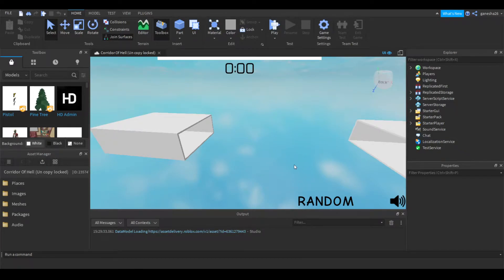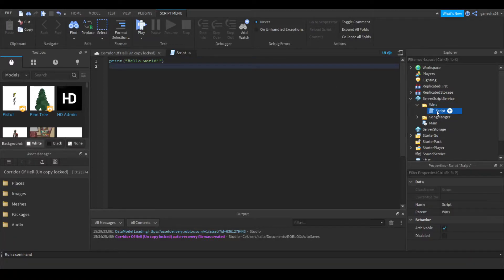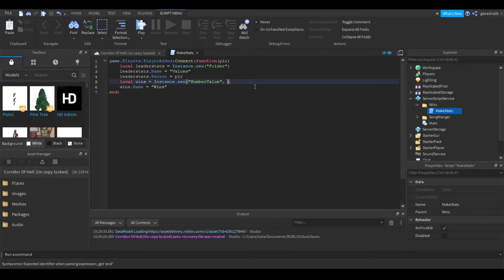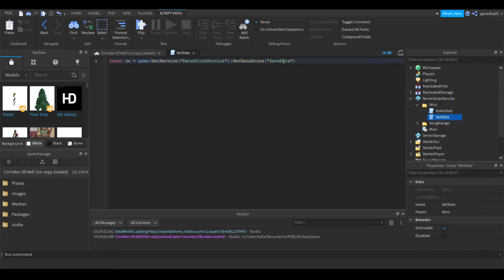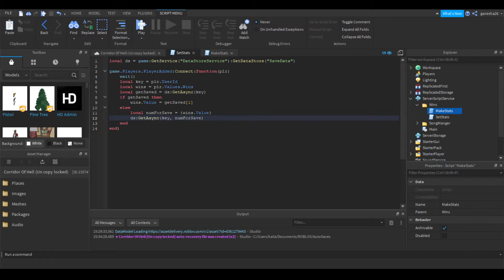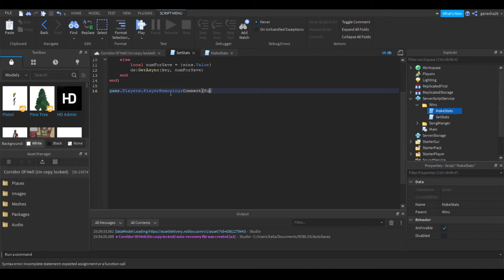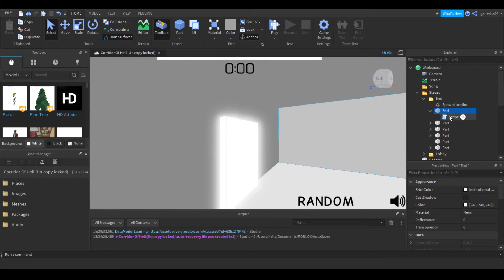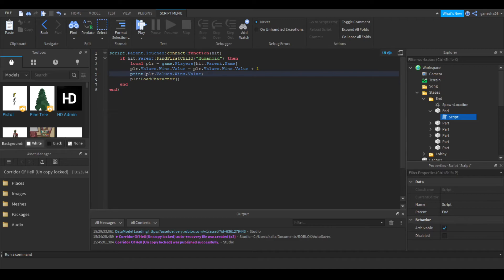Roblox Studio How To Make A Game Like Corridor Of Hell Part6: Wins Part1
All Scrips:

MakeStats:

game.Players.PlayerAdded:Connect(function(plr)
 local leaderstats = Instance.new("Folder")
 leaderstats.Name = "Values"
 leaderstats.Parent = plr
 local wins = Instance.new("NumberValue", leaderstats)
 wins.Name = "Wins"
end)

SetStats:

local ds = game:GetService("DataStoreService"):GetDataStore("SaveData")

game.Players.PlayerAdded:Connect(function(plr)
 wait()
 local key = plr.UserId
 local wins = plr.Values.Wins

 local getSaved = ds:GetAsync(key)
 if getSaved then
  wins.Value = getSaved[1]
 else
  local numberForSaving = {wins.Value}
  ds:GetAsync(key, numberForSaving)
 end
end)

game.Players.PlayerRemoving:Connect(function(plr)
 ds:SetAsync("id_".. plr.UserId, {plr.Values.Wins.Value})
end)

ADDON:

plr.Values.Wins.Value = plr.Values.Wins.Value + 1
print(plr.Values.Wins.Value)